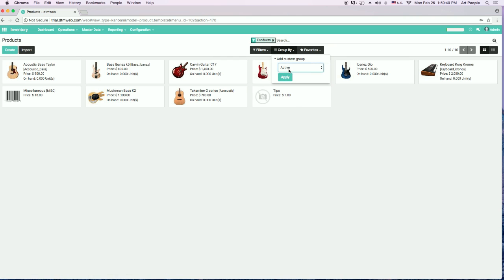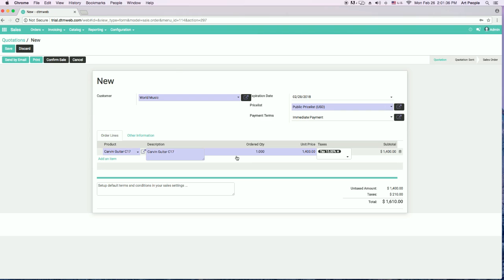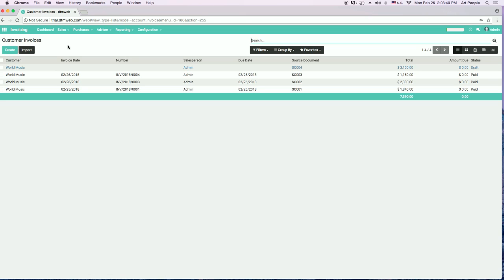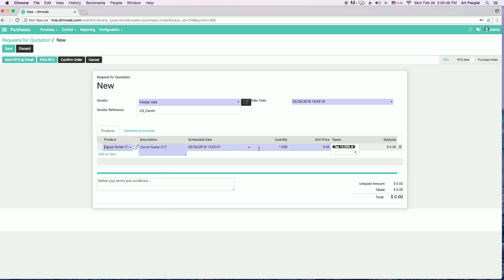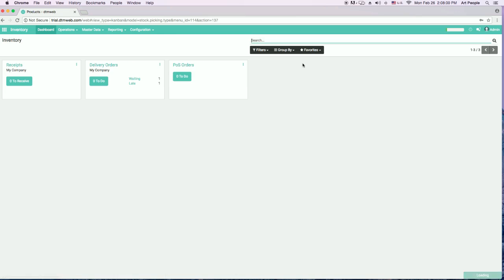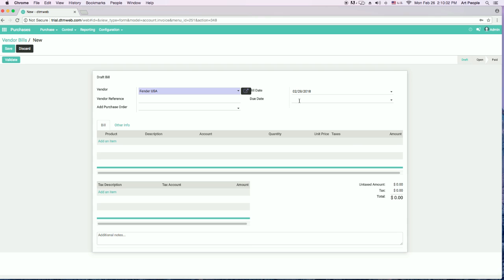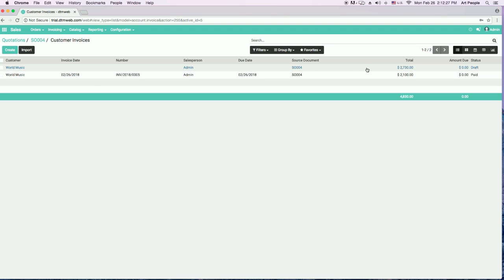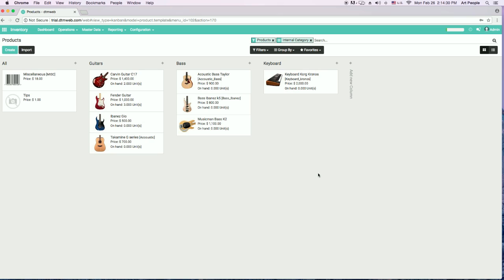Webiner on Pre-sale and Inventory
The webiner covers how you can sale something and afterwards purchase and deliver to your client. It also shows the integrity with inventory.